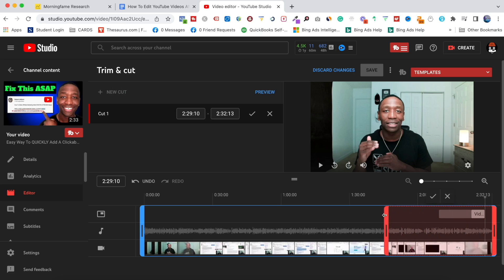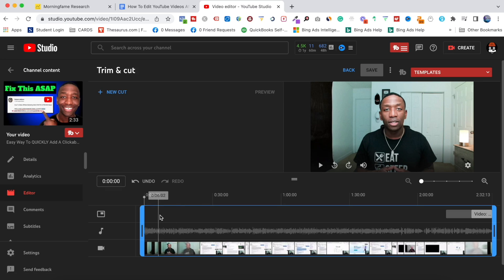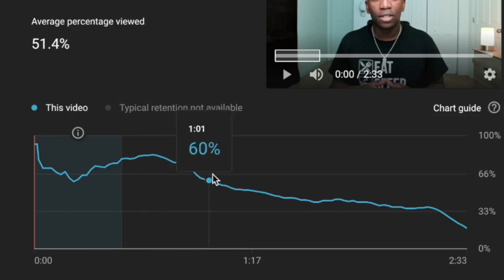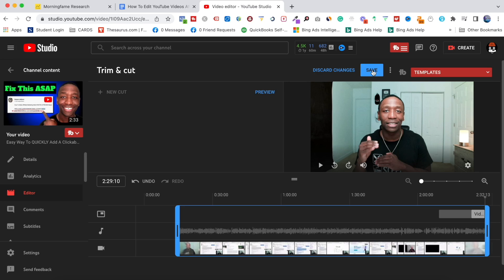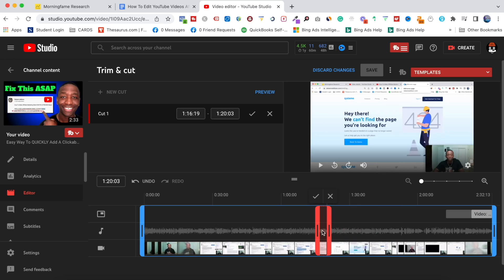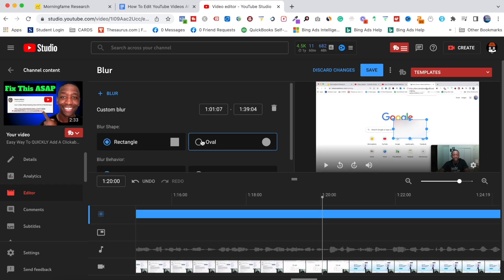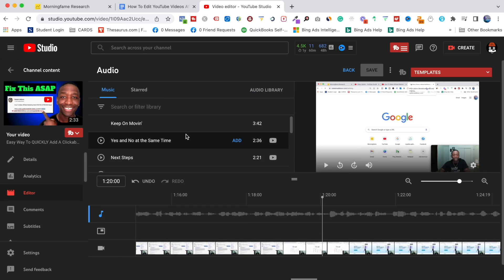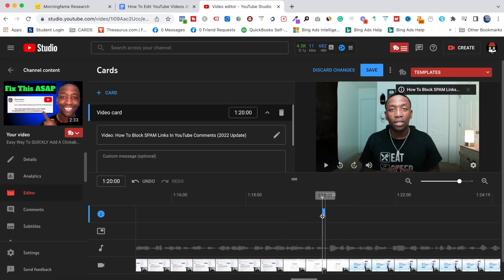How To EDIT YouTube Videos AFTER Upload (Fix Your Mistakes Fast)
In this video tutorial, I am going to go over How To Edit YouTube Videos After Upload for free in 2022 and beyond & I will start out by showing you how the editor allows you to easily trim your videos, and with this function, it can be quite useful if you want to cut out a portion of your video that you may have noticed after uploading it on youtube so pay close attention and follow along as I show you how simple it is to use the youtube video editor and fix your mistakes...